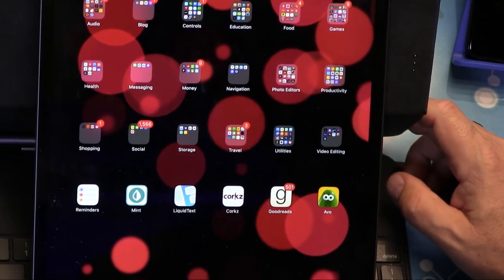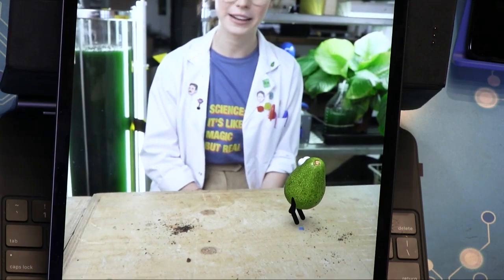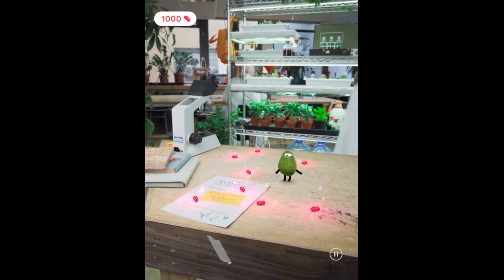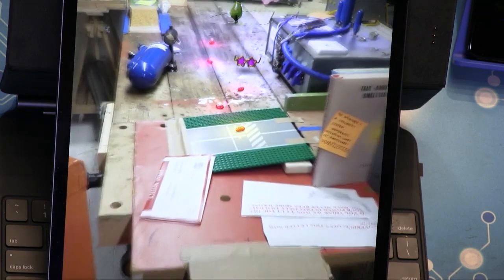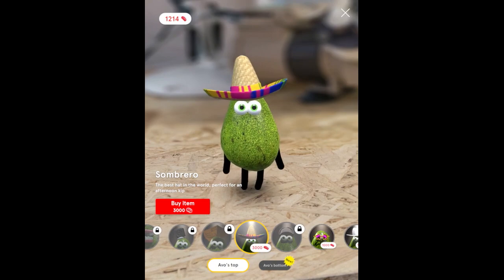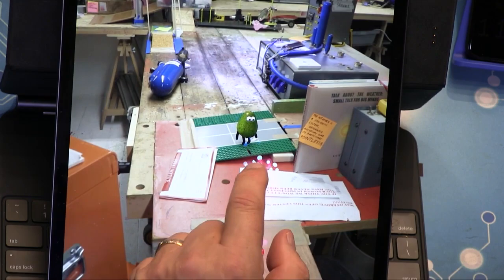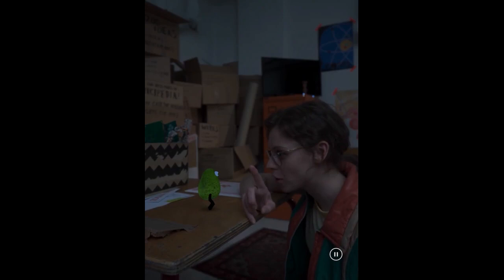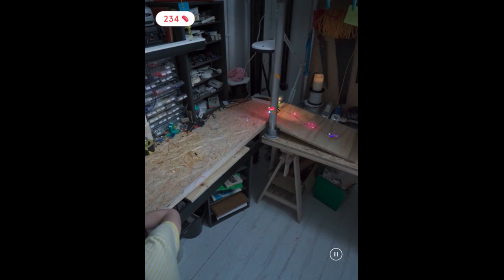Avo! is an Adorably Innovative Adventure Game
On iOS Today, Leo Laporte plays a very charming, unique, and fun iPad game that makes great use of the Apple Pencil.

Hosts: Leo Laporte, Mikah Sargent